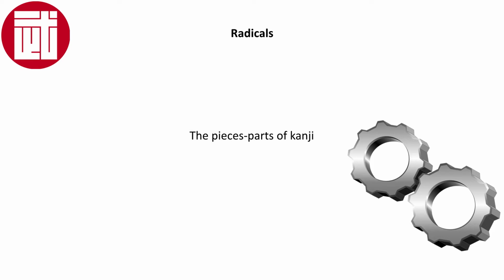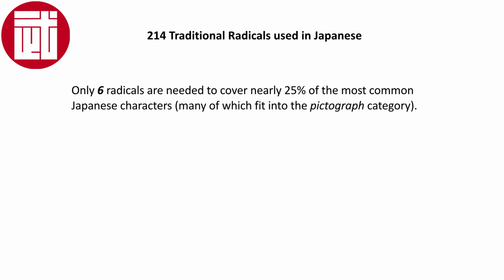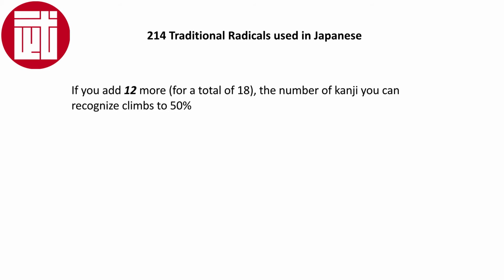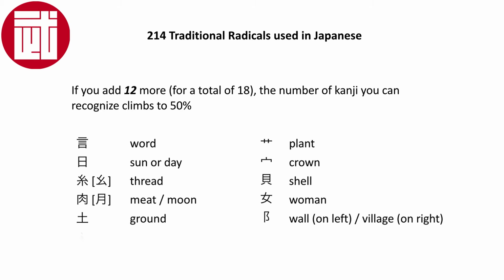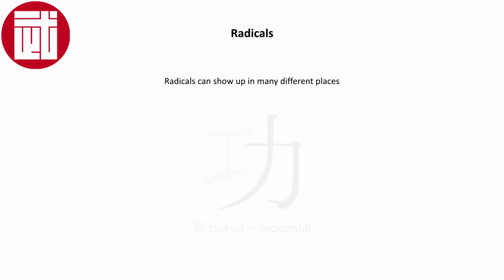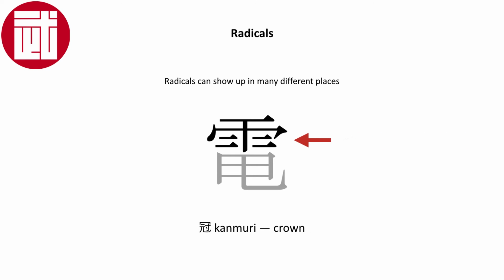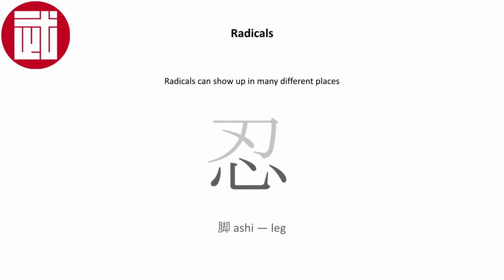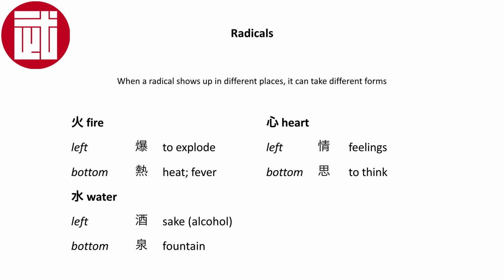Introduction to Kanji: Radicals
Radicals are the building blocks of Japanese/Chinese characters.  In this video, I will introduce you to the positions that radicals can occupy in kanji as well as some of the basic radicals you will likely encounter in your studies.